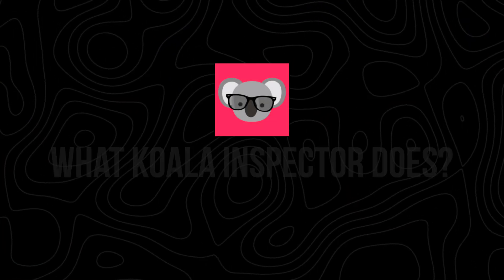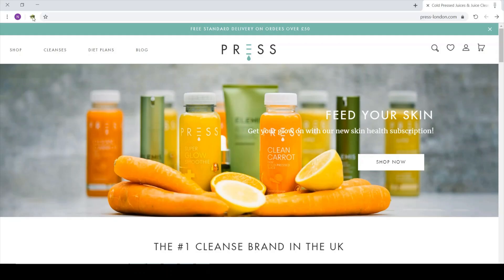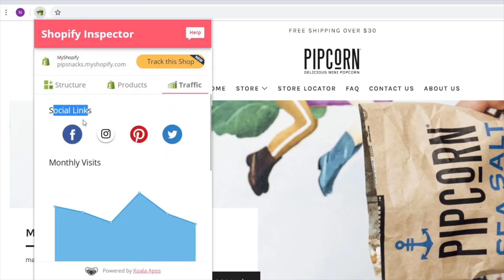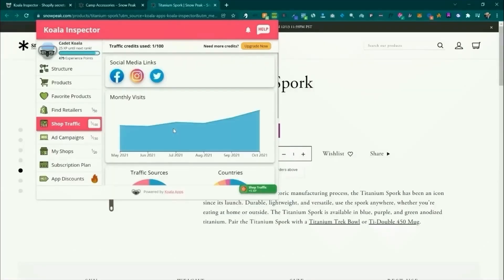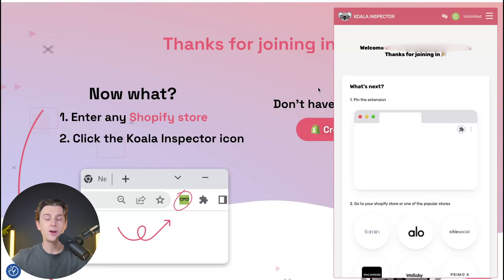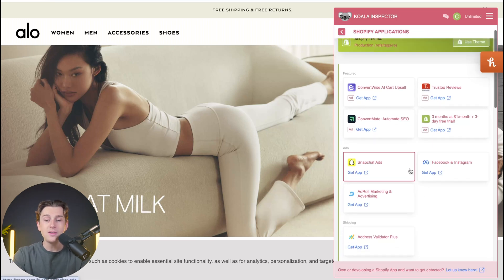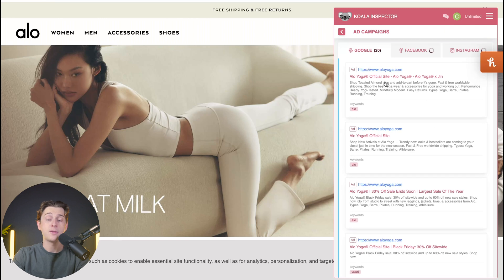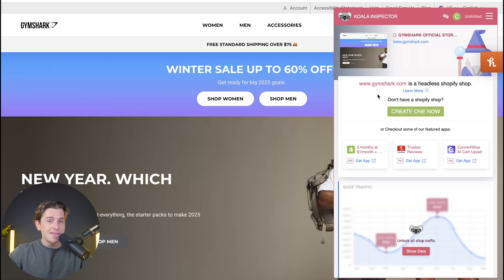Koala Inspector Review: Must-Have Shopify Tool for eCommerce Success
In this video, I’ll go over how the Koala Inspector app helps Shopify store owners gain a competitive edge through data-driven insights. You’ll learn about its powerful features, like analyzing competitor products, pricing strategies, and traffic sources, along with tools to uncover Shopify themes, apps, and marketing strategies. If you’re looking to grow your eCommerce business with actionable data, this review will show you how Koala Inspector can simplify the process.

Be sure to watch this video all the way as I cover the app’s top features, including product analysis for market trends, traffic analytics for better marketing decisions, and supplier insights for dropshipping success. I’ll explain how it helps beginners and experienced store owners save time, avoid trial and error, and focus on strategies that deliver results. By the end, you’ll see how this tool can inspire new ideas and help you build a successful Shopify store.

Koala Inspector is a game-changer for eCommerce entrepreneurs who want to boost growth without the guesswork. It’s packed with features that make complex data easy to understand, helping you make smarter decisions and refine your approach. If you’re serious about improving your store’s performance, this app is a must-have tool.

– Kyle

Timeline:
0:00 - Introduction
0:26 - What Koala Inspector Does?
1:08 - Features
3:56 - Ease Of Use
4:12 - Getting Started with Koala Inspector
7:16 - Pricing & Plans
7:51 - Showing How It Works
8:15 - Conclusion